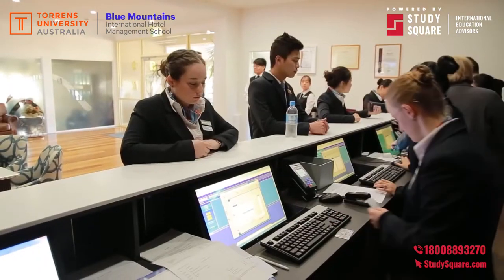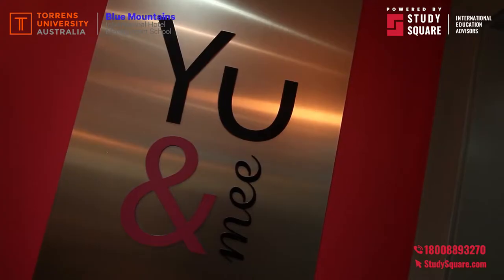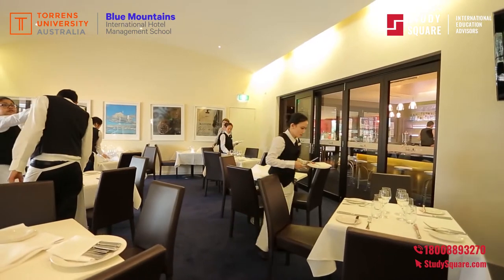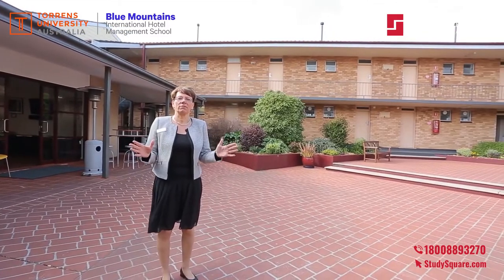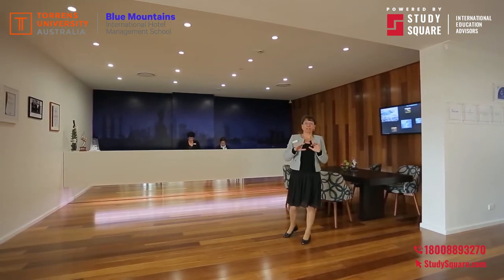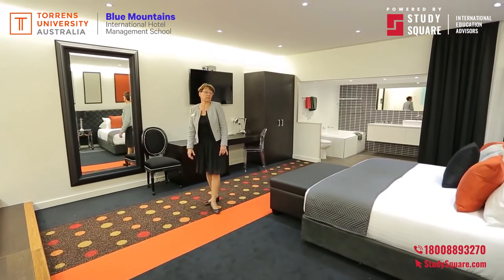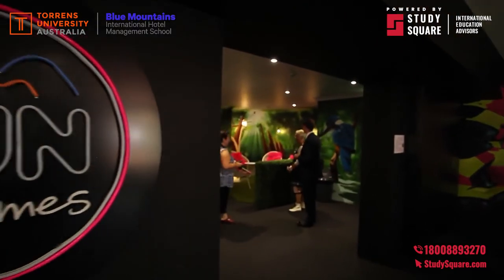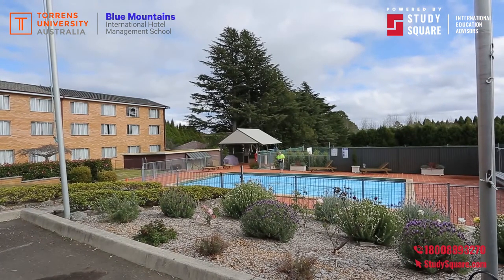Leura Campus Blue Mountains l Study Square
BMIHMS Leura Campus is situated in the heritage-listed Blue Mountains National Park, about one and a half hours drive west of Sydney.

Studying Hotel Management is one of Australia’s top natural tourist attractions means students are not only immersed in a world of hospitality opportunities but have numerous outdoor lifestyle options on their doorstep.

Let us give you a quick campus tour!

Square your Chances of Studying at Blue Mountains International Hotel Management School (BMIHMS) at Torrens University, Australia.

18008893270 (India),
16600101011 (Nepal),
Walk-in Virtually on Zoom 10 AM to 5 PM (MON TO SAT)